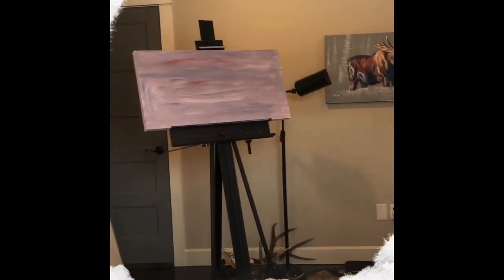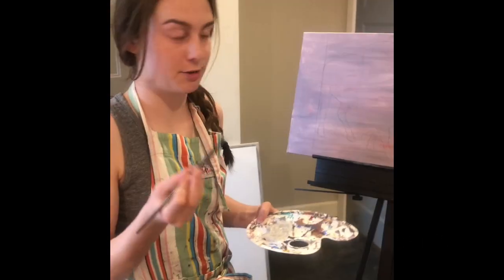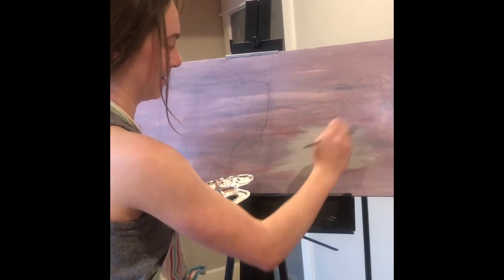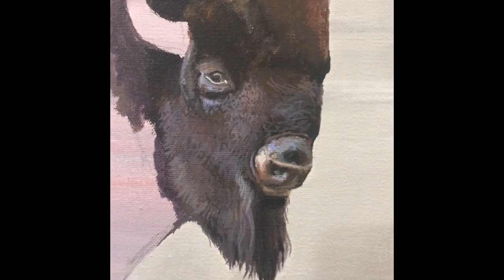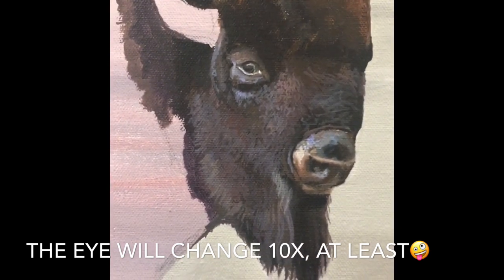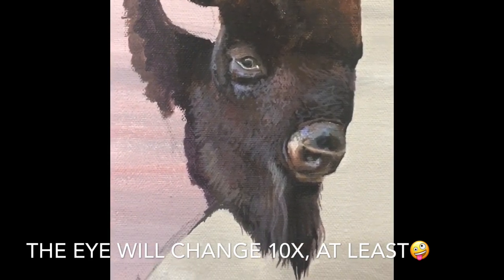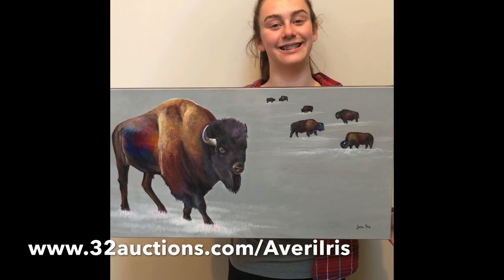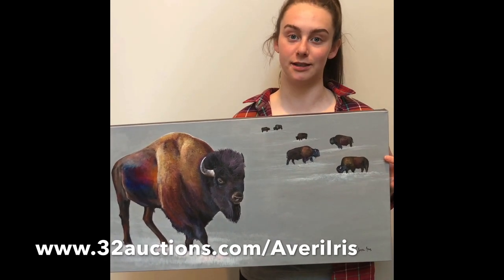"True Colors" Quarantine Painting, for a cause!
By 15 year old, Averi Iris. High School Freshman from Bozeman, MT.
WATCH as Averi creates her piece, sharing some tips + showing you how it becomes THIS from a blank canvas.

This painting will be auctioned 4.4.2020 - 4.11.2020. If you would like to bid, or learn more,

On March 5th, Averi lost a cousin who she adored, to suicide. This painting is for him, for people like him, for the organizations that support people struggling with mental illness and suicidal thoughts.

100% of profits will be donated to NAMI or a 50:50 split to winning bidder's choice of mental health organizations.